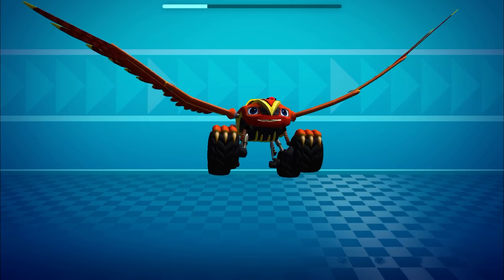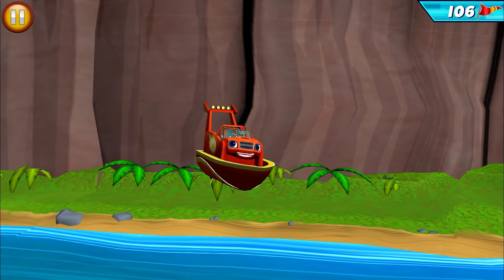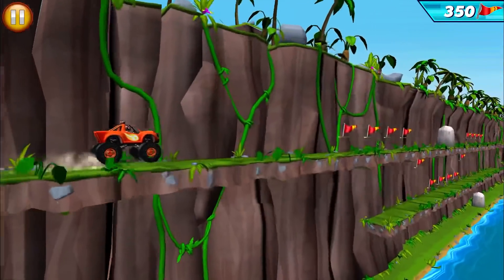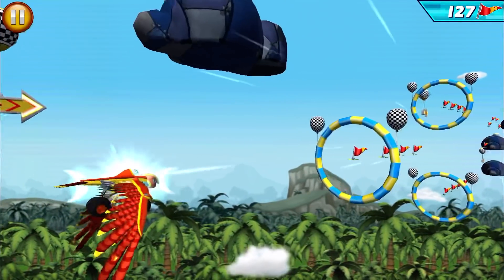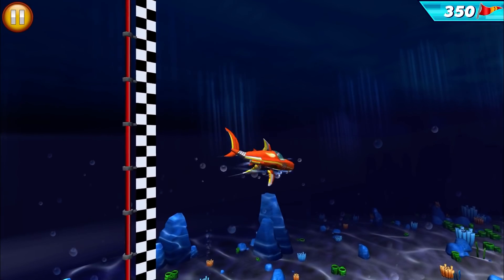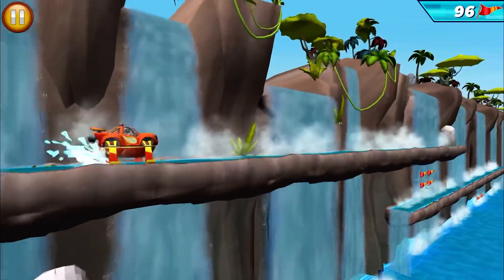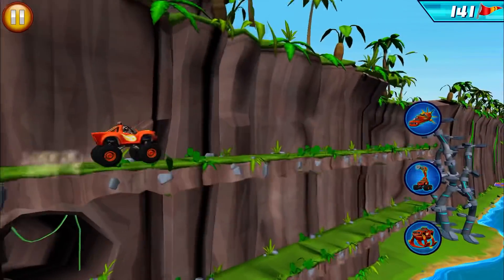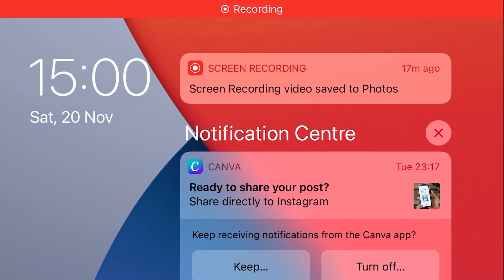Blaze: Obstacle Course 🔥Transformation Dash, Choose your favorite Transformation: SHARK BLAZE!